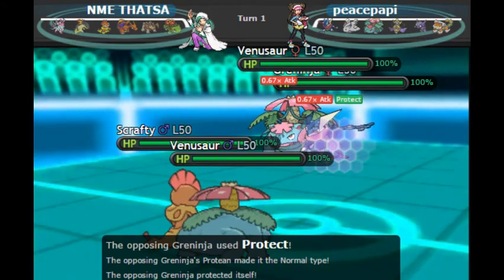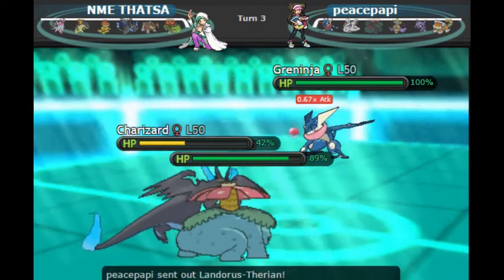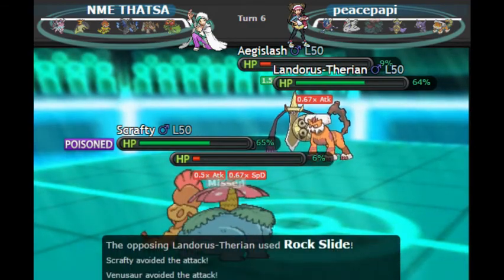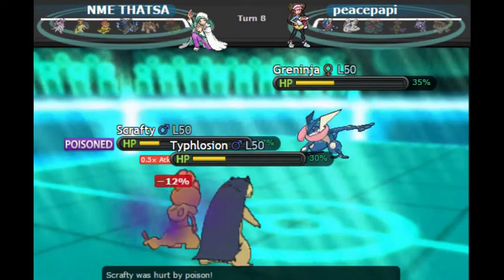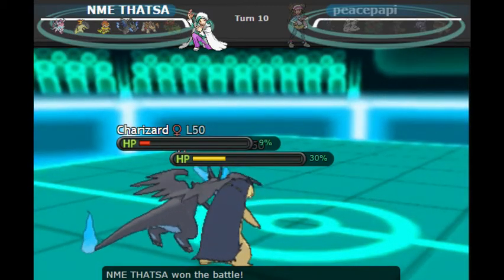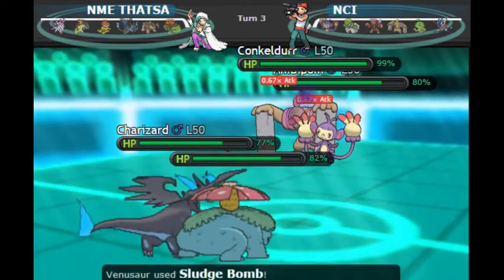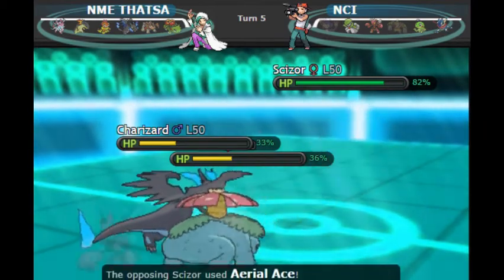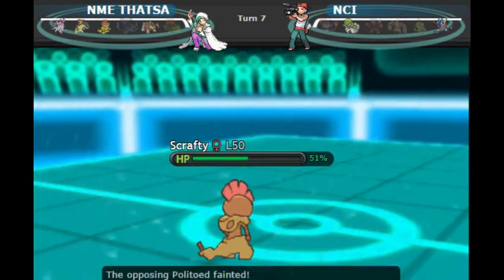Pokemon Showdown Wifi Battle #75 How to use Mega Charizard X (2)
Gonna switch things up and show off probably one of the more competitive leads this team can pull off. Also Heat Rock Venusaur is the coolest thing ever.